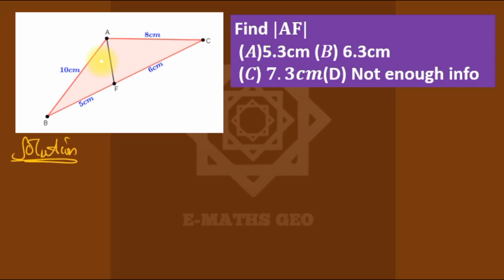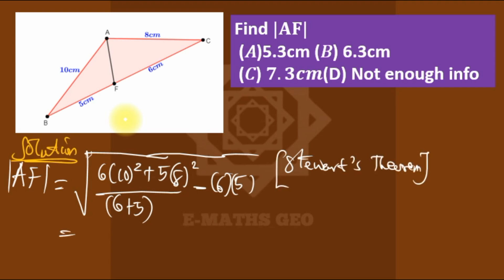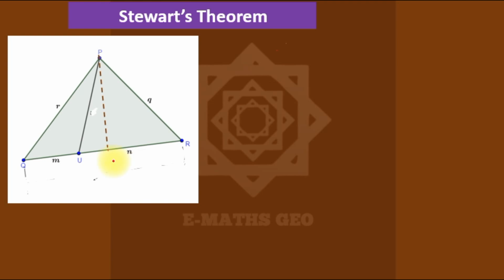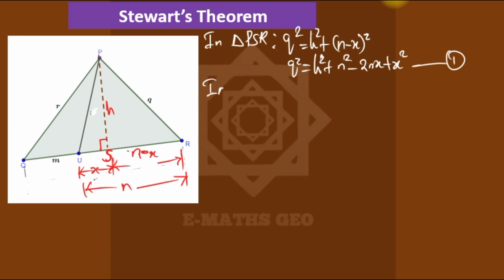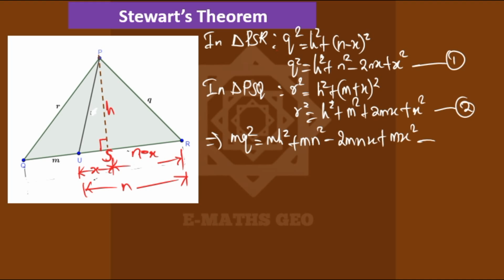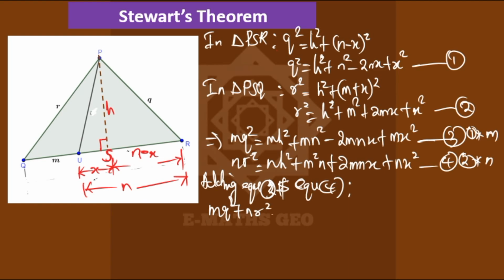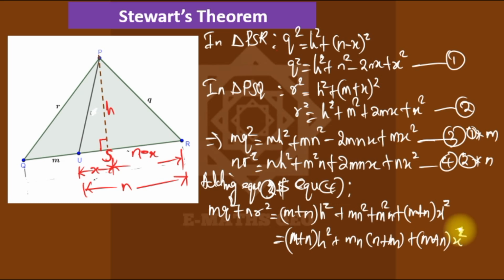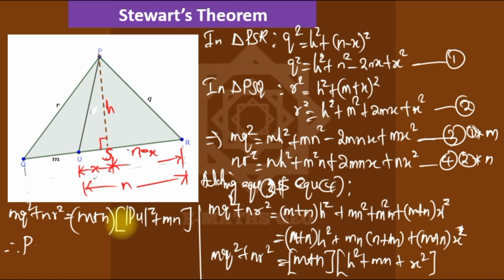Stewart's Theorem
A quick intro to Stewart's Theorem